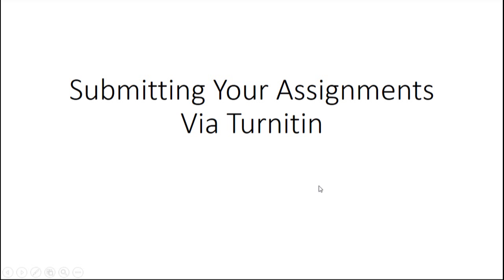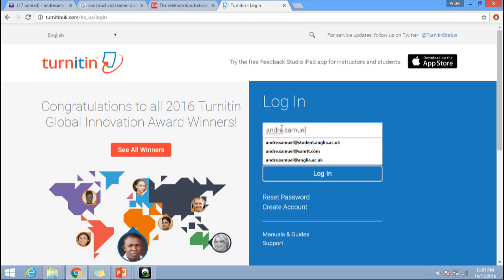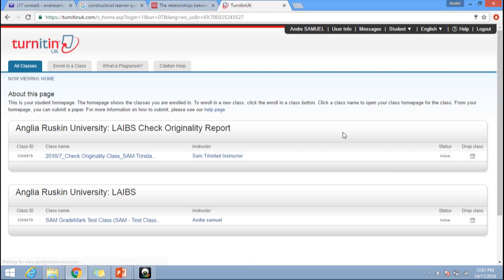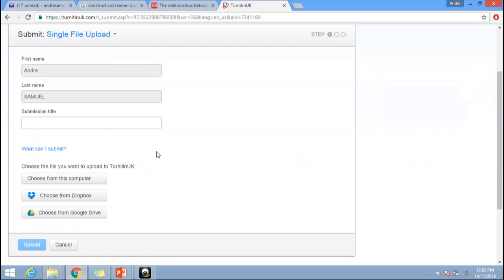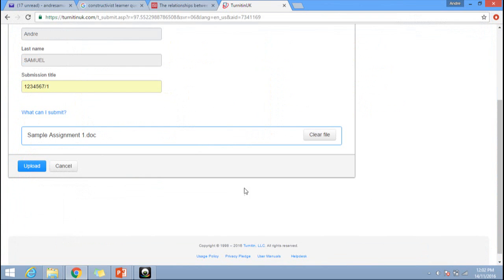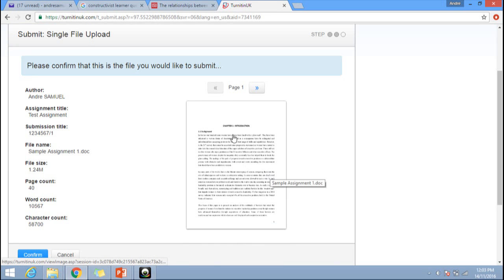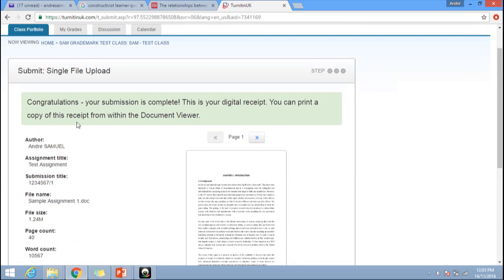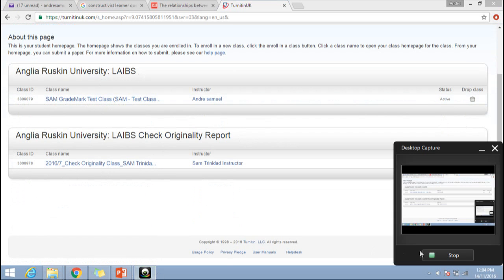Submitting your Assignment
Login 0:22
Selecting the Module 1:12